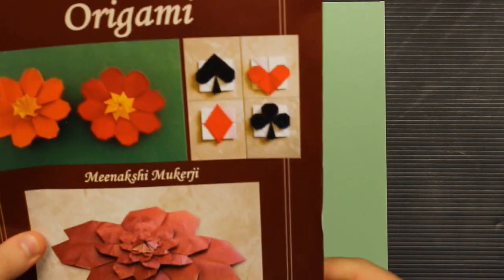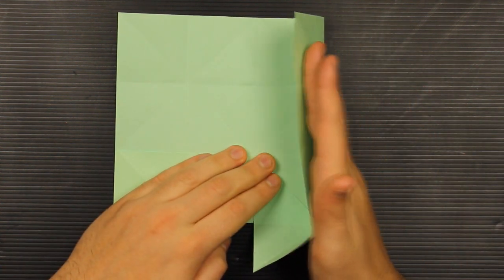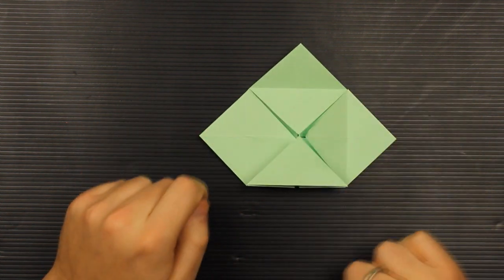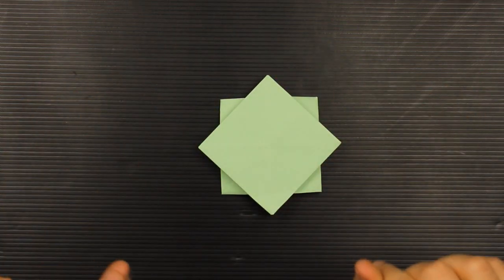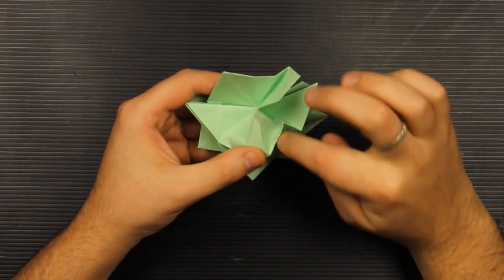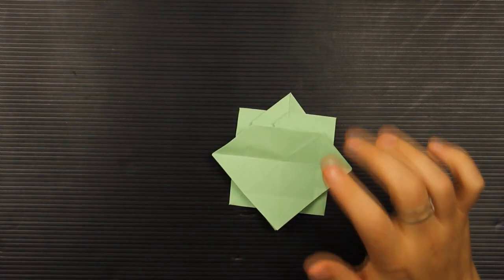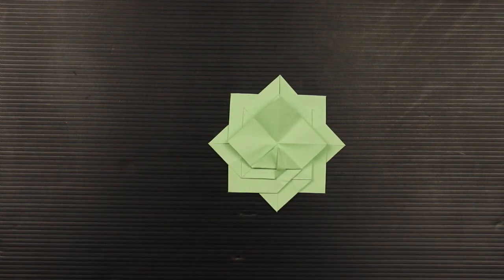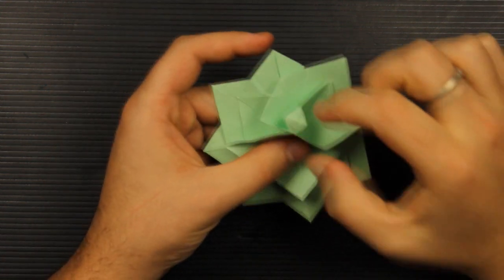[ORIGAMI TUTORIAL] Octospiral (Diaz/Somos/Mukerji) || Decorations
What you need: 1 Square sheet of paper
This tutorial has been made with the permission of the author.